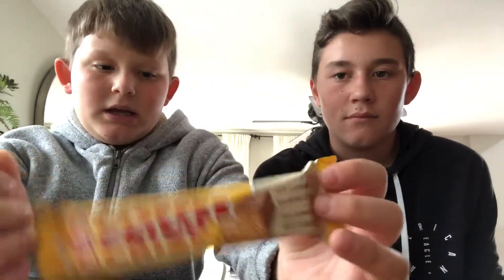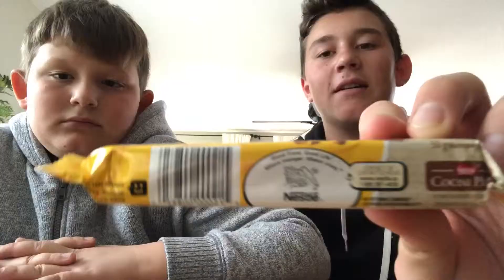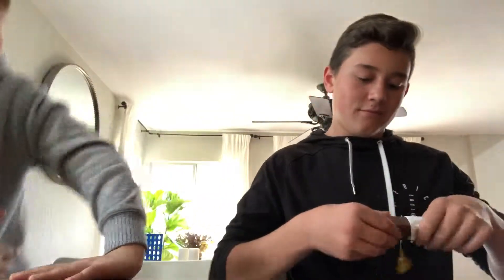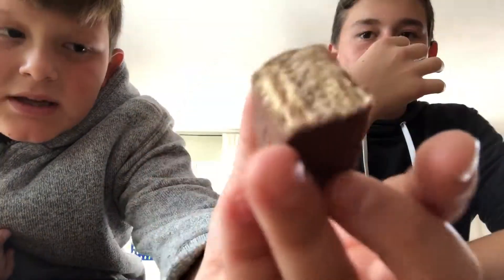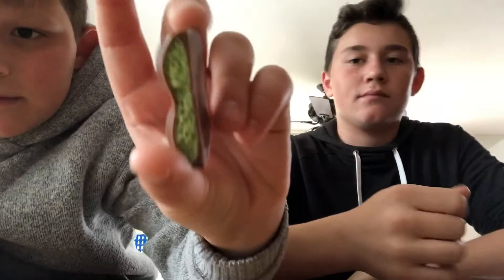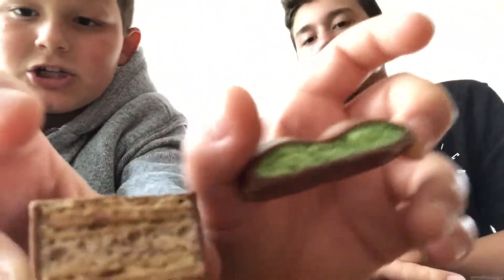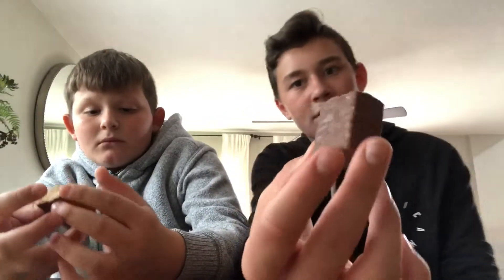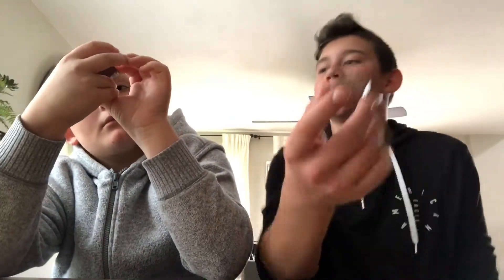A non Coffee tasting Coffee crisp.... |#19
IceTubers try a Coffee Crisp!